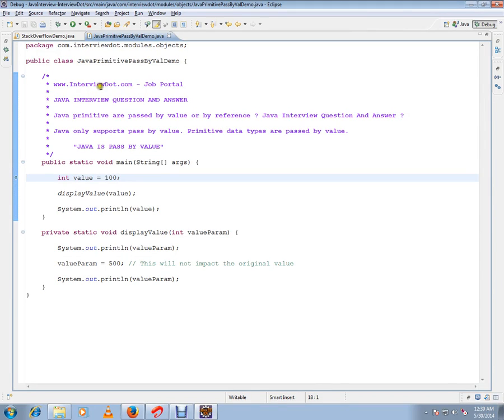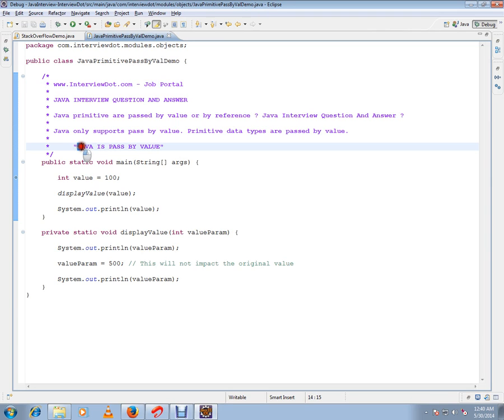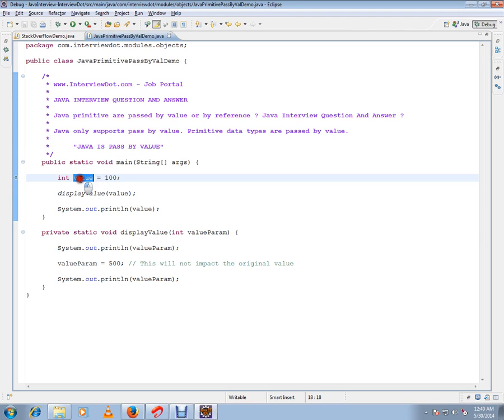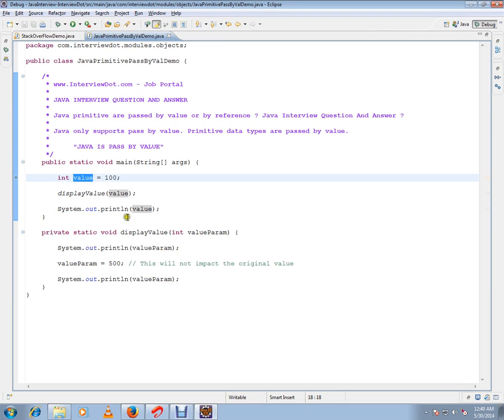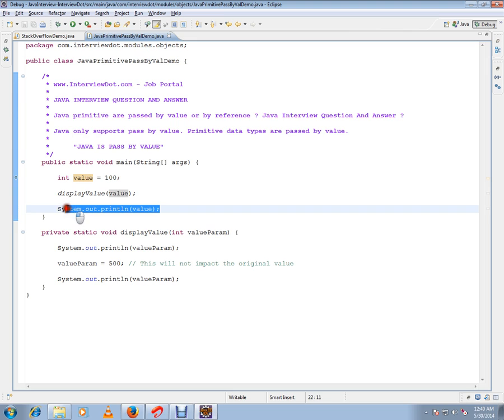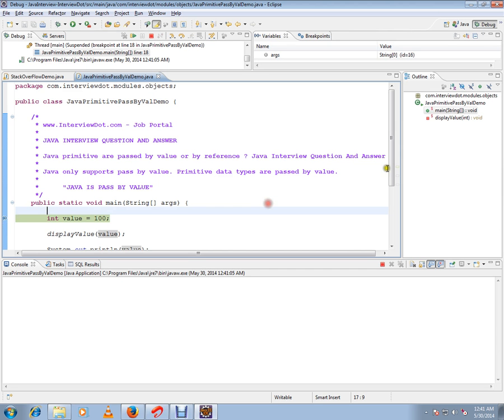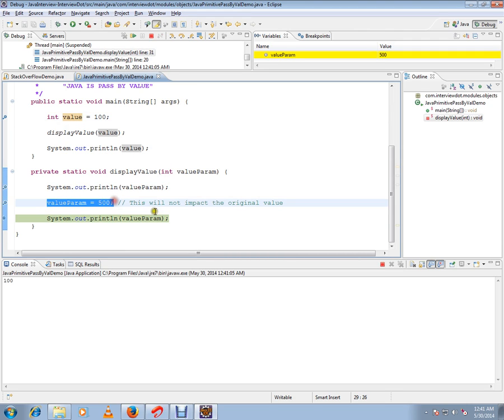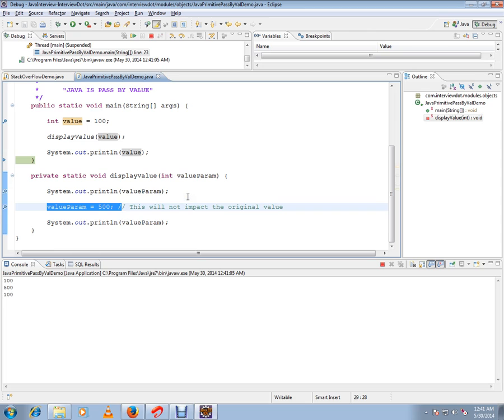Java Interview Primitive are Passed by Value or by Reference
to get notifications. Java Interview Primitive are Passed by Value or by Reference